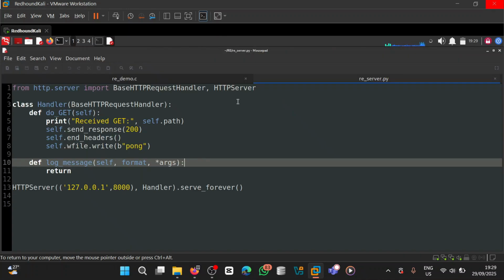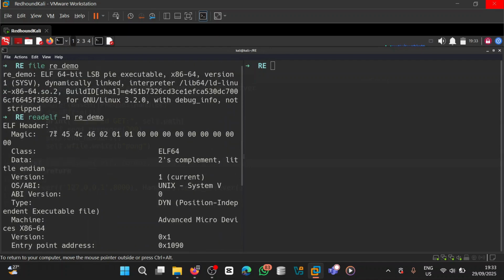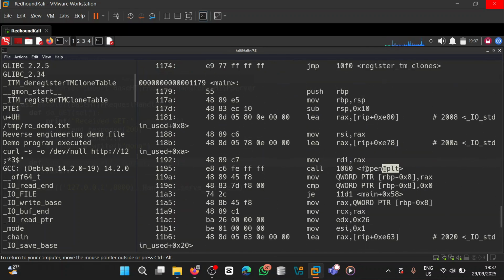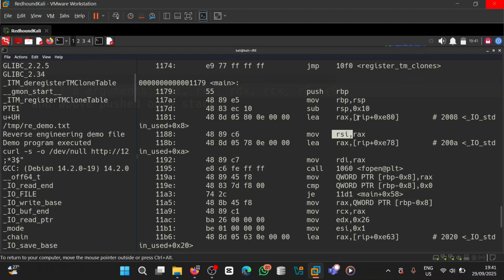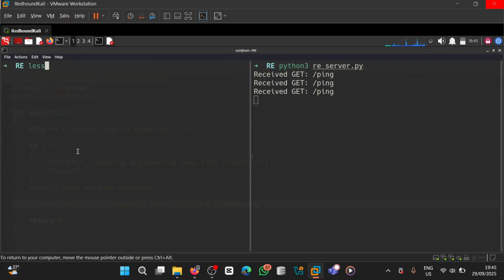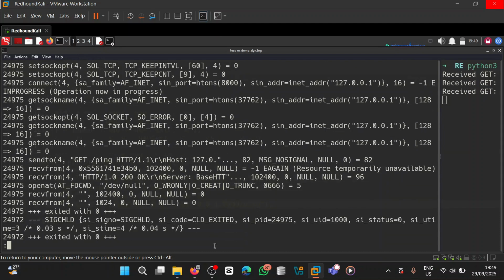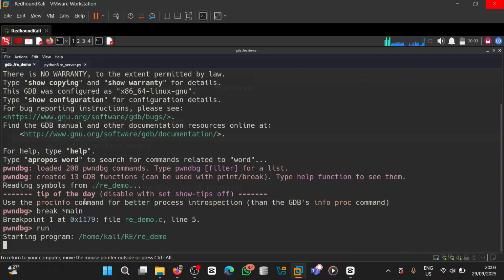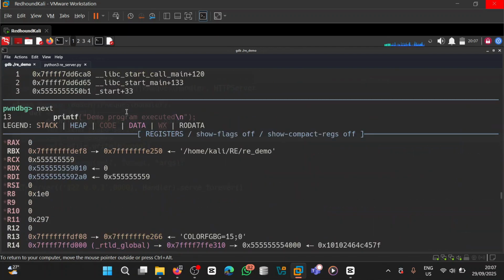Static vs Dynamic Analysis — Practical Demo (GDB + strace + Wireshark) - Beginner friendly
In this short demo I show how static analysis (file + objdump  + strings) and dynamic analysis (strace + Wireshark +GDB)  complement each other. I use a safe, self-built binary — never run unknown malware in your host.

Lab: isolated VM (Kali Linux) + snapshots.